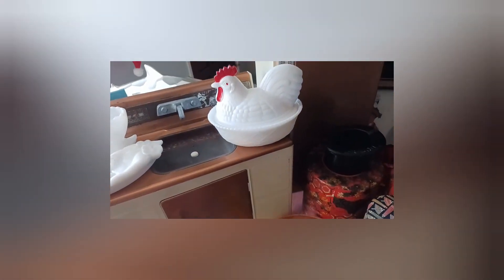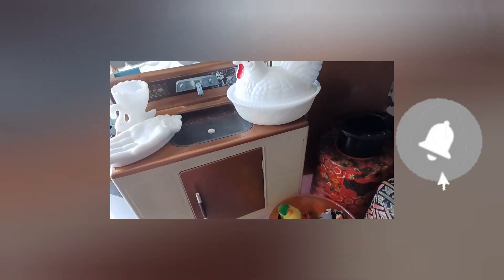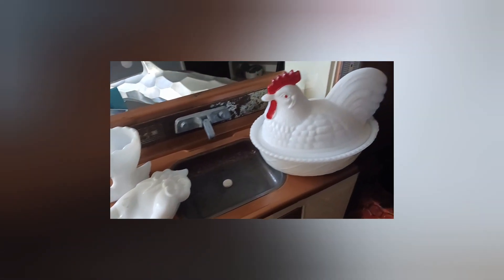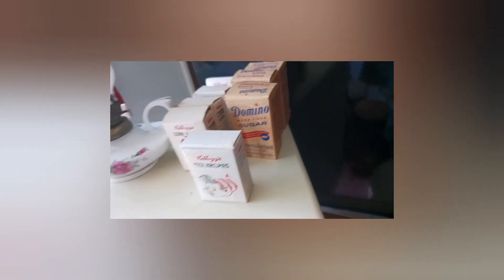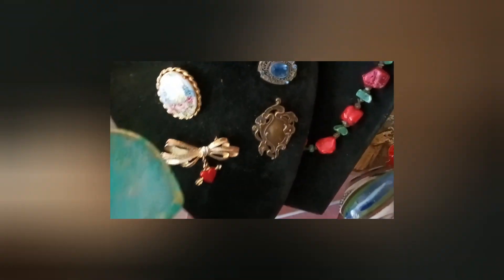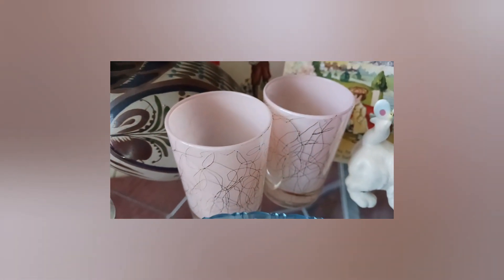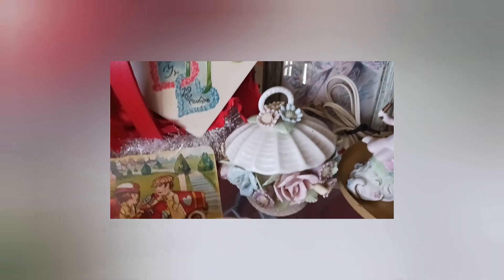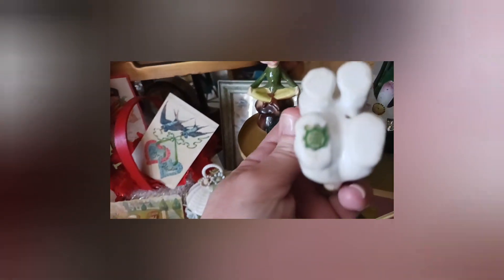Wednesday 2PM Live Sale Preview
I hope you can join me this Wednesday at 2 PM for another fast and fun live sale.  All kinds of vintage goodies, some great people and alot of fun chat!